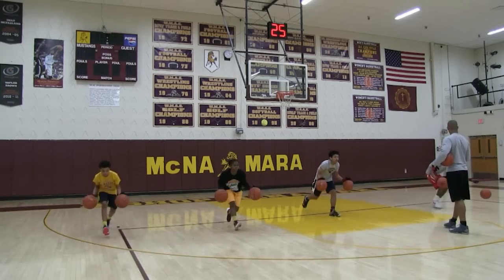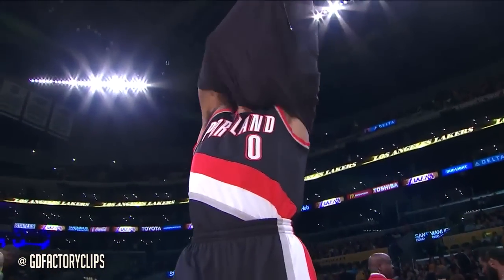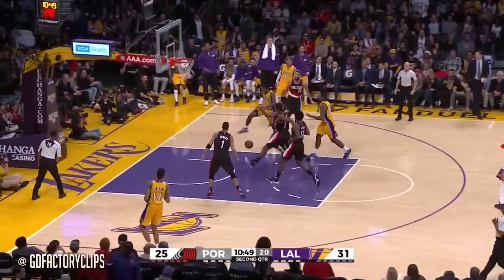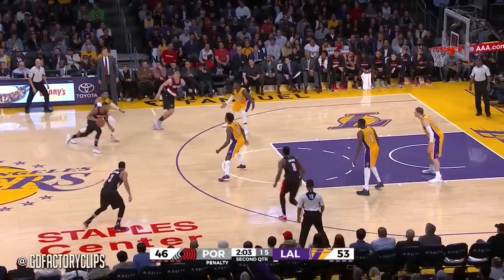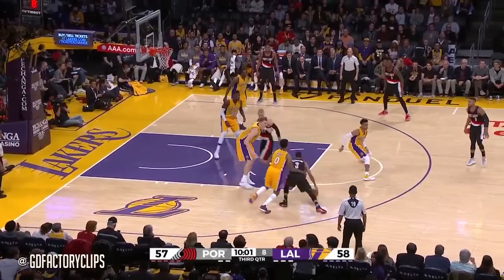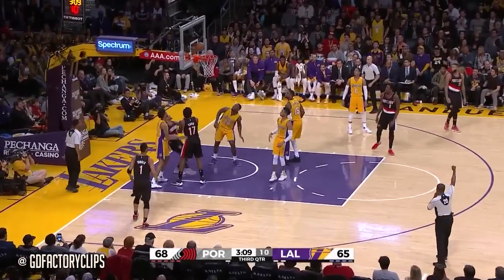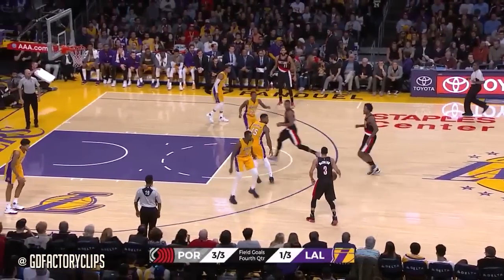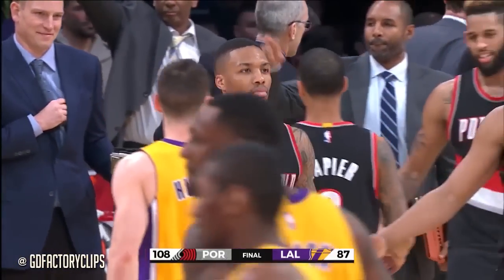Damian Lillard & C.J. McCollum Full Highlights vs Lakers (2017.01.10) - TOO GOOD!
BE SMARTER! Basketball Brain Workout
Lillard - 20 pts 8 reb 6 ast, McCollum - 25 pts